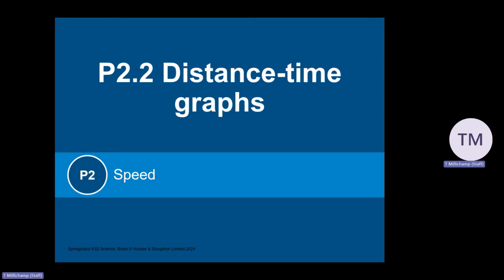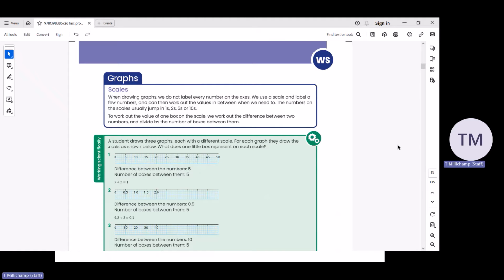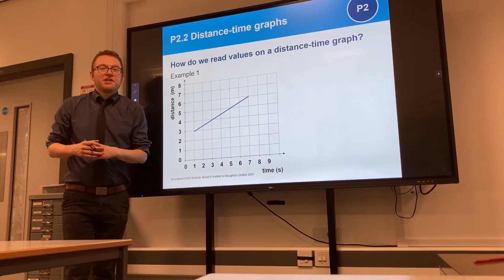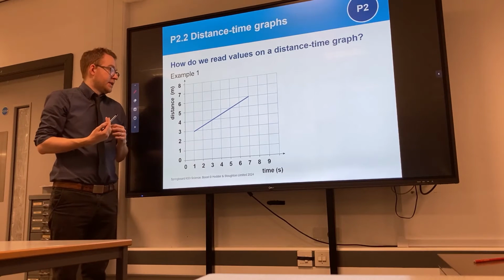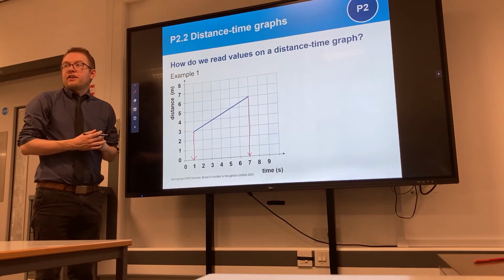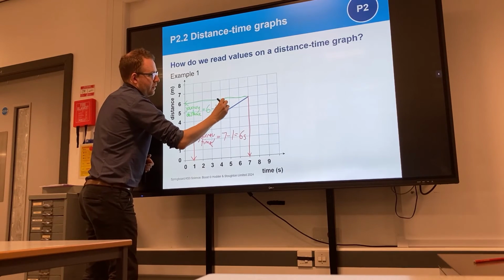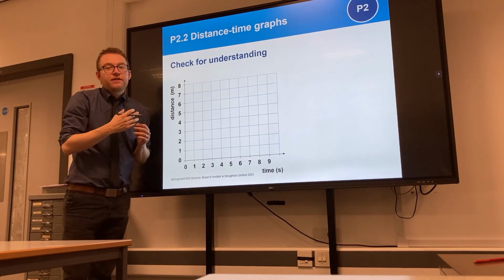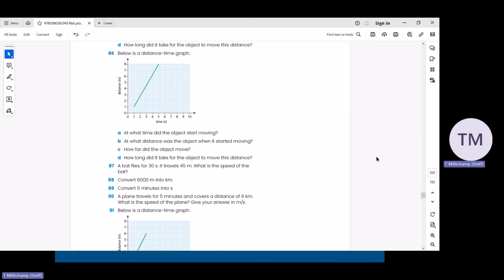Springboard KS3 Science: How to Use the Interactive Whiteboard to Deliver Science Lessons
Our Springboard author and Physics teacher, Tom Millichamp, explains how to use the Interactive Whiteboard to deliver Science lessons.